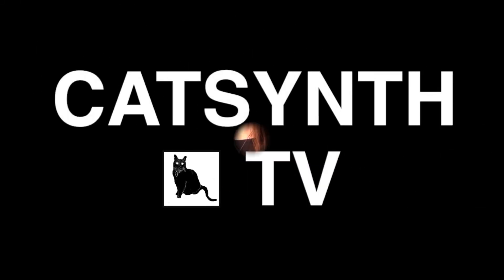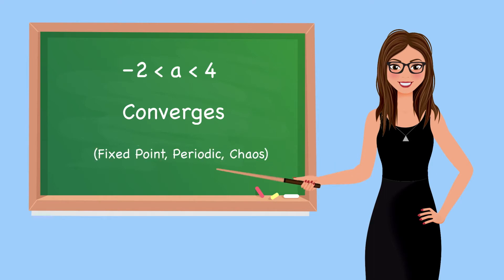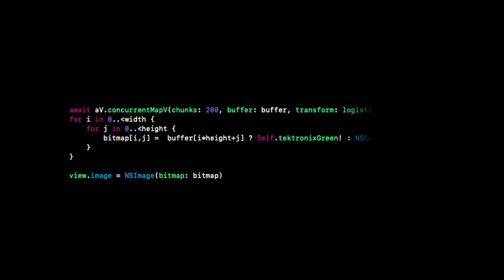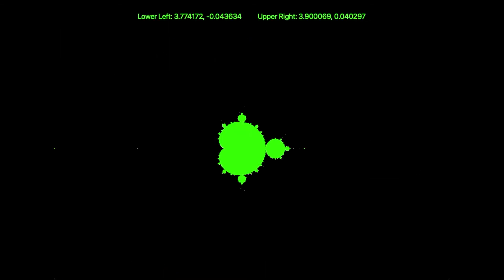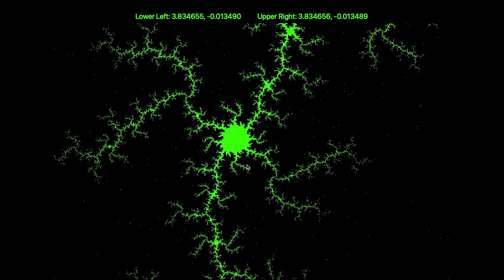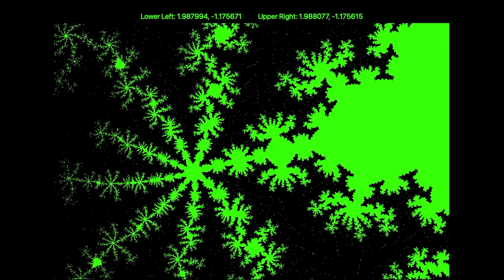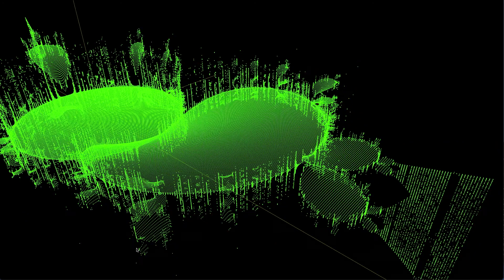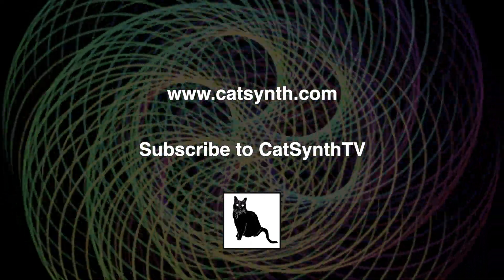Logistic Map Part 2: Complex Numbers and 3D Bifurcation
We continue our exploration with of the logistic map by looking at its behavior with complex coefficients.  In particular we focus on attractors, period double, and chaos as the emerge on the complex plane.   If you have not already seen Part 1 of this series, we recommend checking that out first.

Chapters:
00:23  Recap
01:33  Programming the logistic map for complex numbers
02:55  Exploring the complex attractor plot of the logistic map
06:54  Setting up a 3D bifurcation plot
07:25. Exploring the 3D bifurcation plot

Swift source code for complex attractor plot (macOS) can be found

Fibonacci rhythmic patterns using Kiltratrick Audio Carbon Sequencer and Yamaha RX5 drum machine; processed using Qu-Bit Prism and Strymon StarLab reverb.